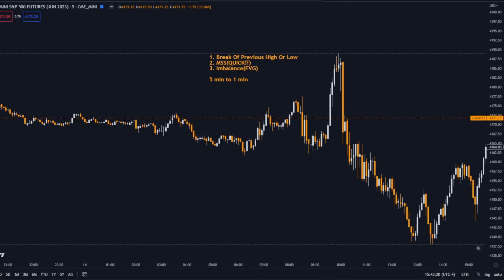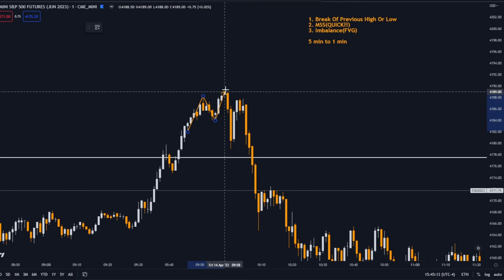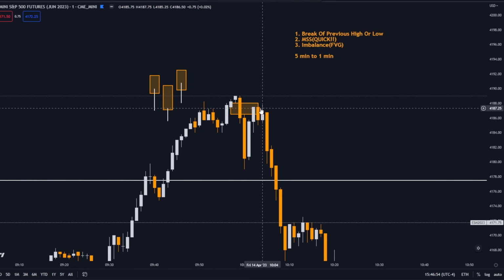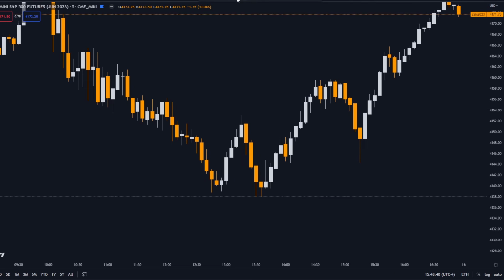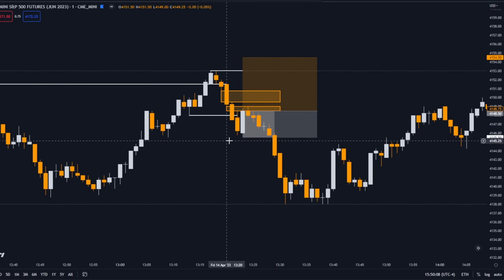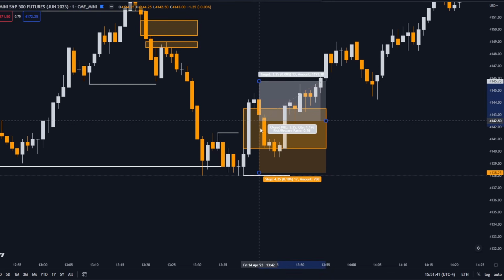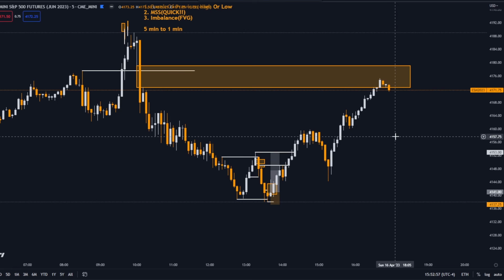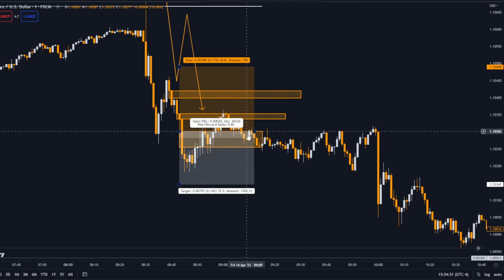Crazy ICT Strategy With 82% WIN RATE (Full Course)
In this video, I'm going to teach you a crazy but effective ICT strategy that has helped us achieve a 82% win rate in a recent online contest.

If you're looking for a silver bullet solution to boosting your online marketing efforts, then this is the video for you! In this full course, I'll show you my top step-by-step ICT strategy that has helped us achieve a 82% win rate in a recent online contest. This strategy is crazy but effective, and I guarantee you'll see results if you implement it in your business.

For only $50/m forever if you join now, after 28th of April that the price goes to $150/m and there will be 0 discounts